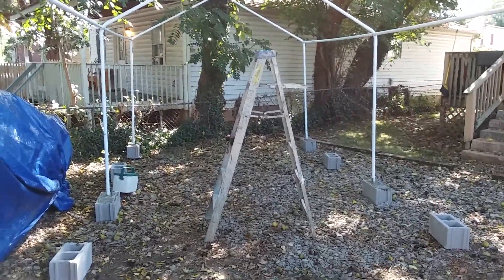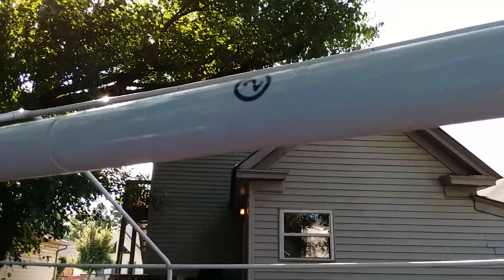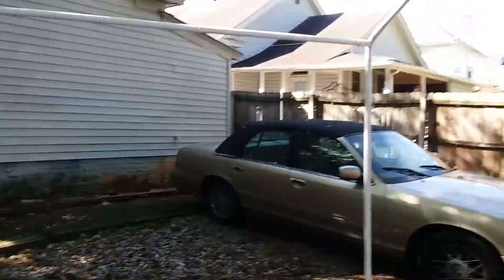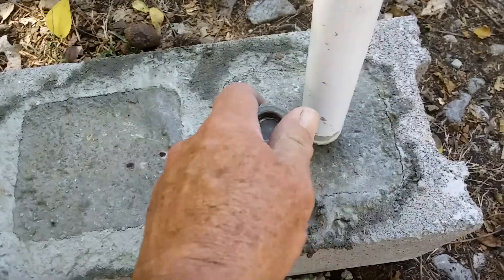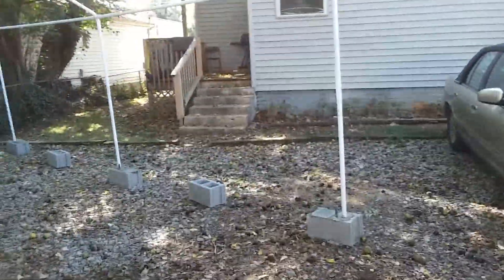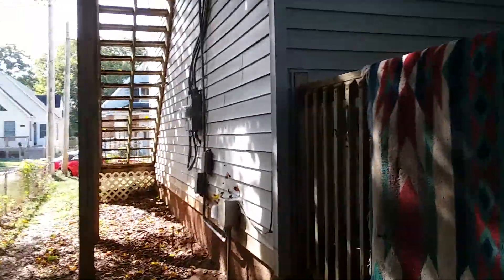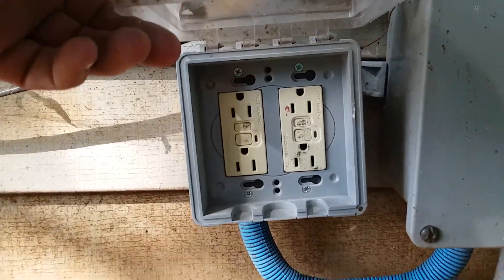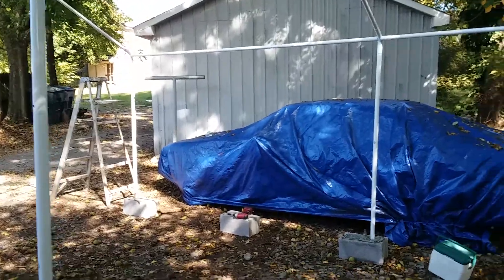Harbor Freight canopy and weld some extra framing on it to hold a roof up! Part 3